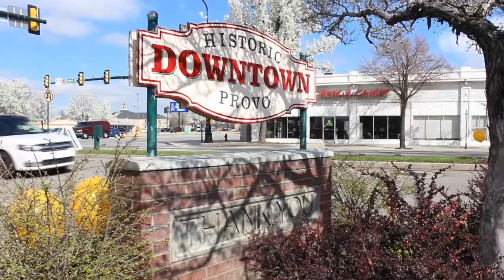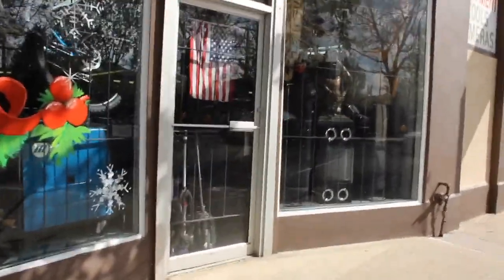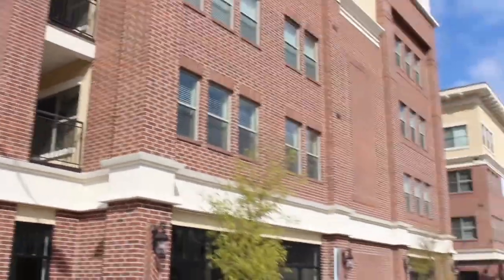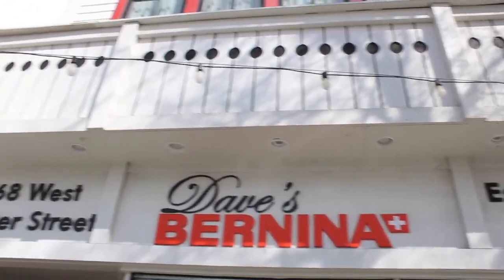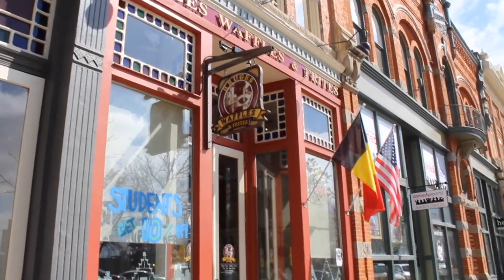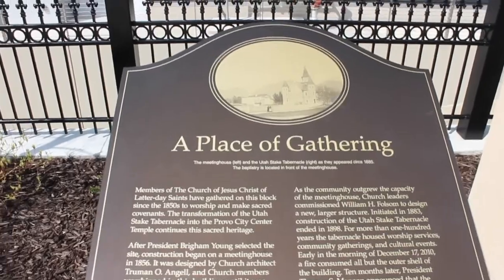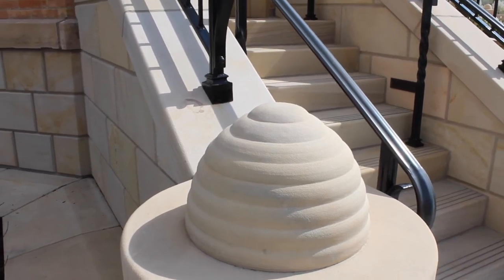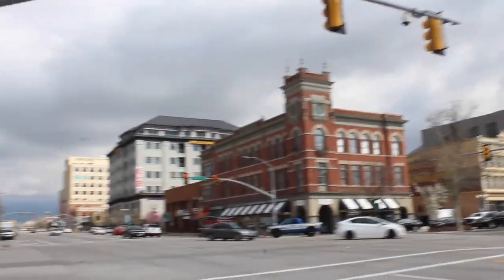Historic Downtown Provo, UT